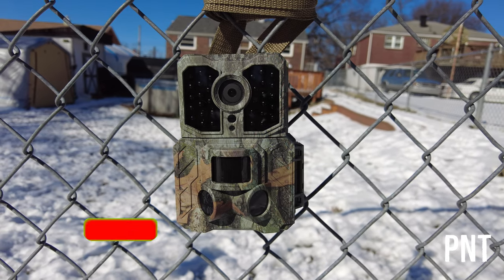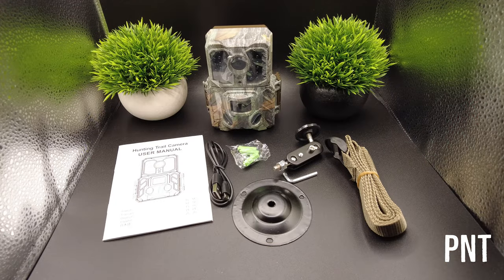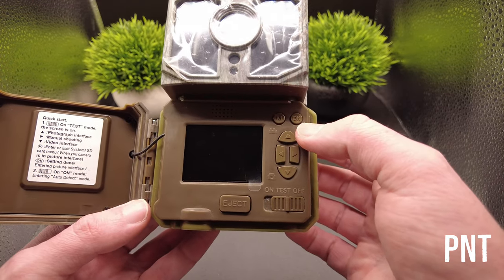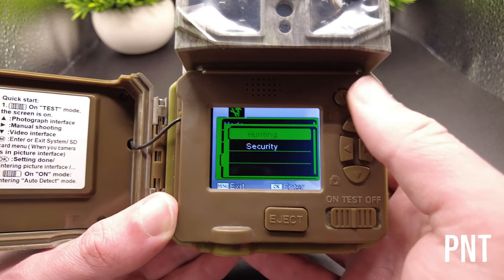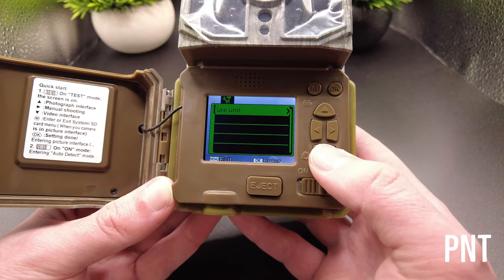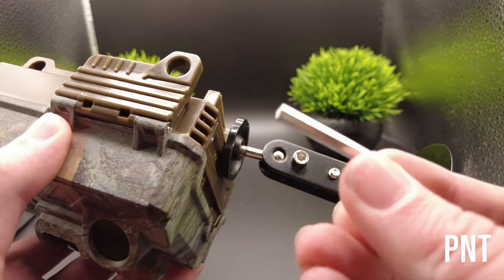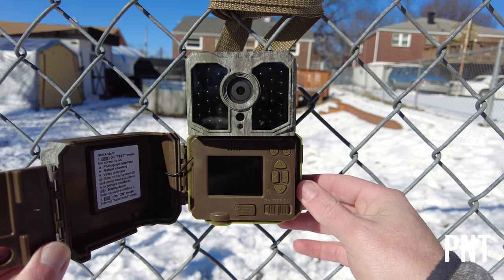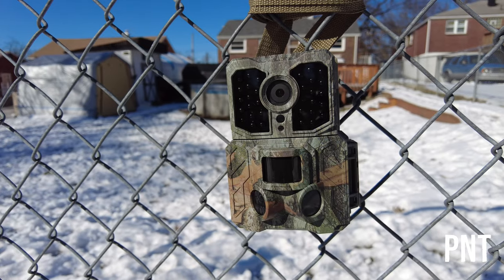IC ICLOVER 2021 Trail Camera - 24MP | 1080P | Fast Trigger Speed | Full Review | Setup | Samples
Today we are taking a look at a trail camera from IC ICLOVER. This is the 24MP and 1080P video version. I will show you a quick overview of the accessories, how to set this up for the first time, video and photo samples from the camera, and a final conclusion.

Thank you to IC ICLOVER for sending this out for my unbiased review.

0:00 - Intro
0:36 - Unboxing & Overview
4:14 - How To Use & Setup
12:01 - Video Samples
13:42 - Photo Samples
14:20 - Conclusion

Sign up with this link and get one month FREE!

Amazon Profile Link - Vine Voice Member: